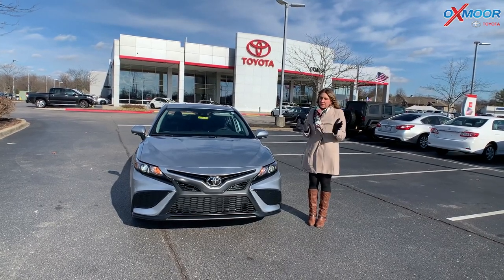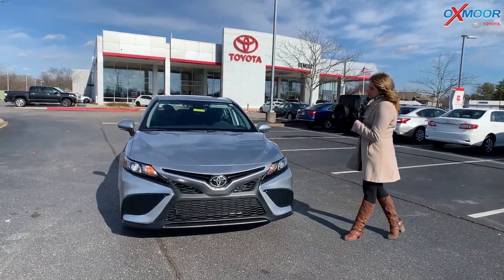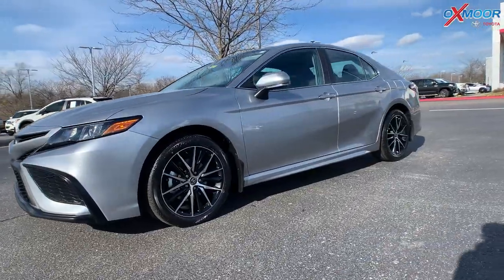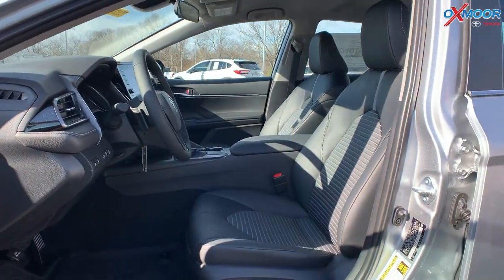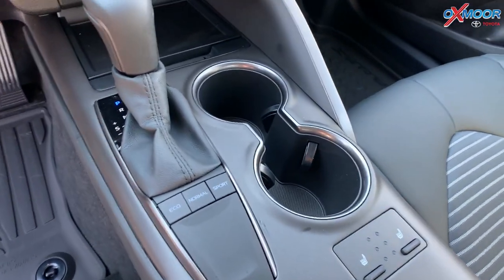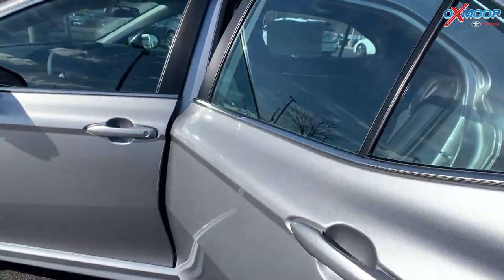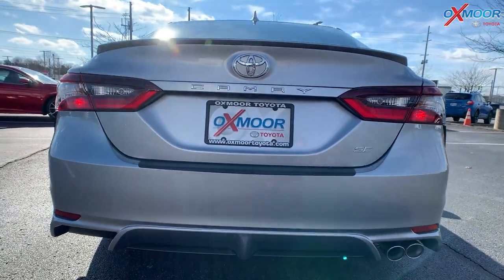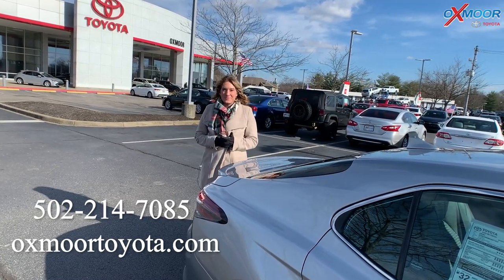Walkaround on a New 2022 Toyota Camry SE, for sale at Oxmoor Toyota in Louisville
Walkaround on a New 2022 Toyota Camry SE

Oxmoor Toyota
8003 Shelbyville Road